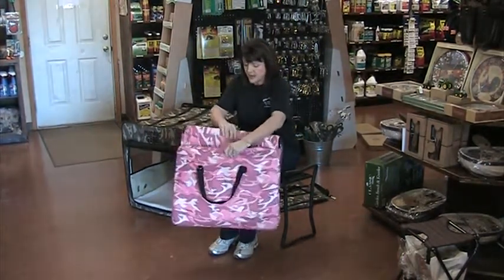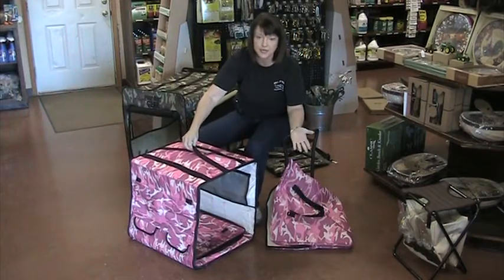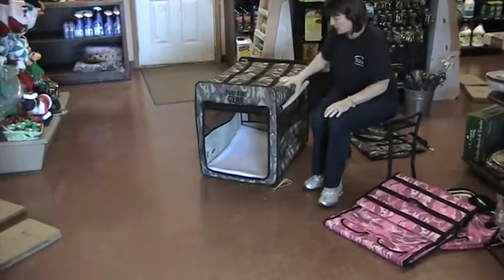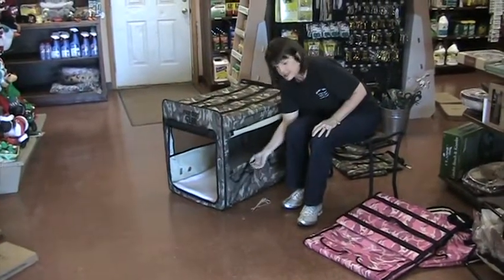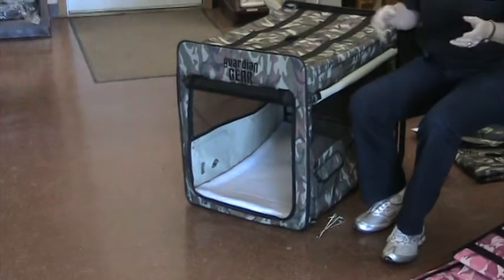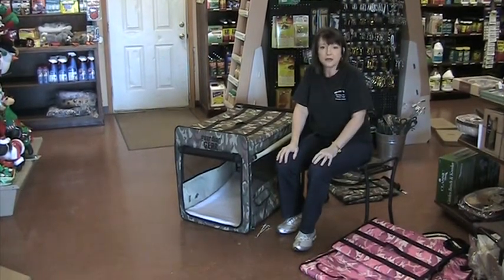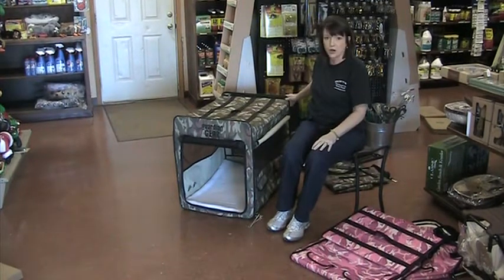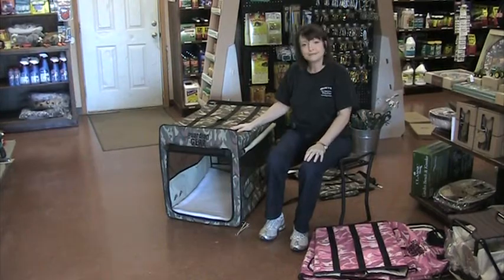Dog Collapsible Camo Crate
Camo Crate for Dogs suitable for travel and outdoor use.